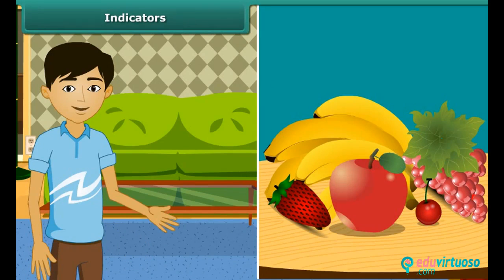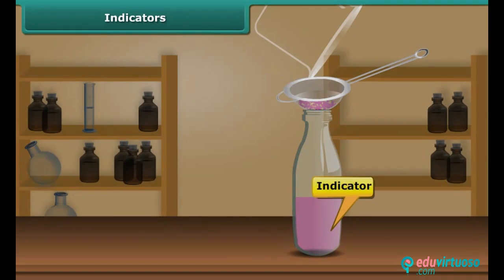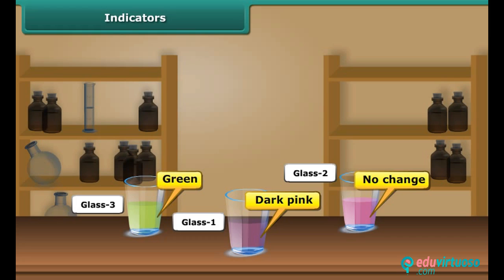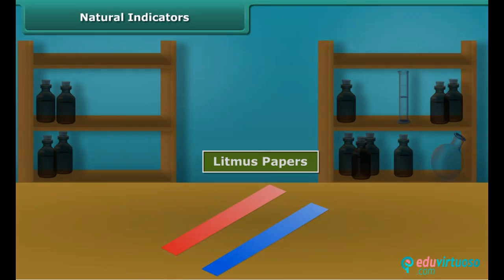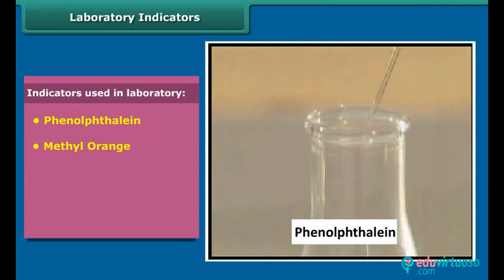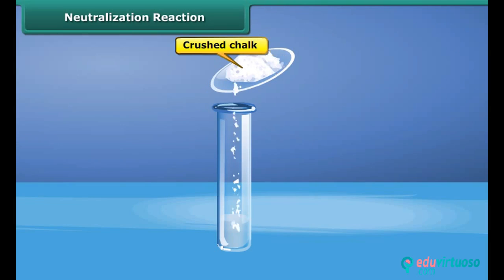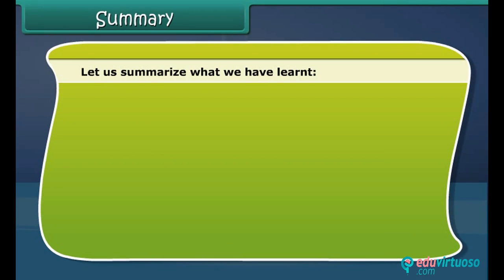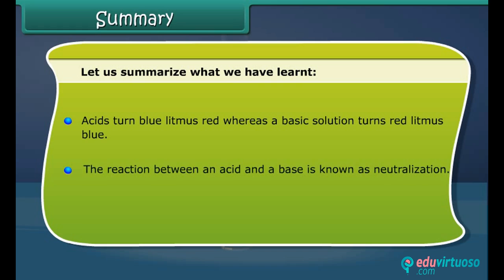Grade 7 | Science | Indicators | Free Tutorial | CBSE | ICSE | State Board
Welcome to our exciting Class 7 Science tutorial on Indicators! 🌟 In this video, we'll delve into the fascinating world of indicators and explore how they help us identify whether substances are acidic, basic, or neutral. Join us on this educational journey with fun experiments and clear explanations! 🧪🔬

What You'll Learn:
- Understand what indicators are and their types
- Describe how indicators function
- Define neutralization reactions
- Conduct simple experiments to test acidity and basicity at home

Key Topics Covered:
- How to make a simple indicator solution using China rose petals 🌹
- Testing acidic and basic nature of substances with homemade indicators 🍋🧼
- Using litmus paper to identify acids and bases 📜
- Experimenting with phenolphthalein and observing color changes 🌈
- Understanding neutralization reactions through fun experiments 🧫

For more free resources and in-depth learning, Our platform offers comprehensive study materials, interactive lessons, and much more to enhance your learning experience.